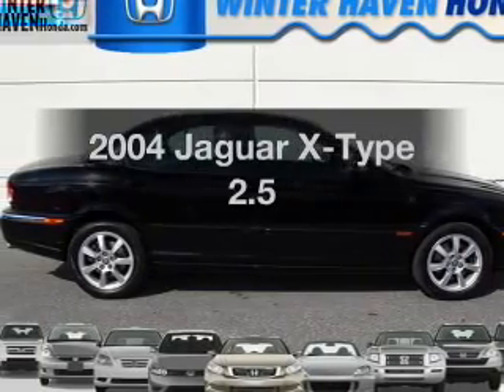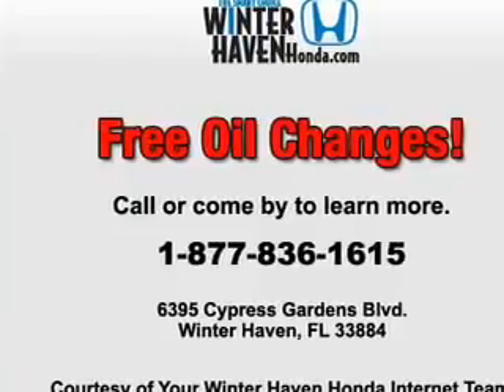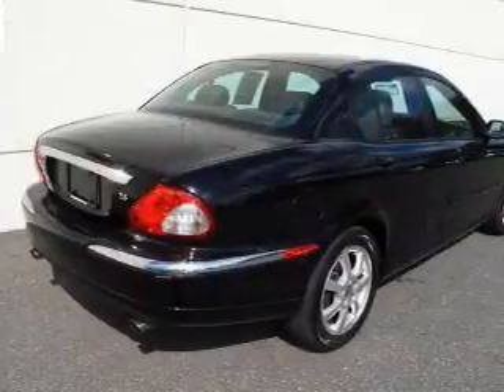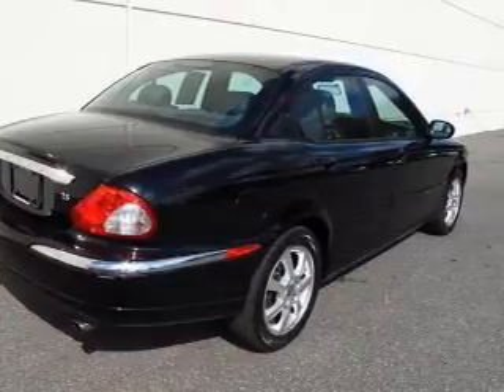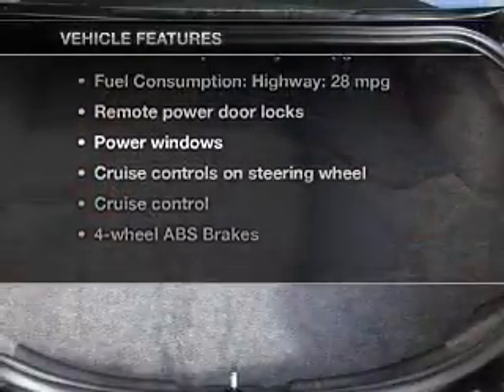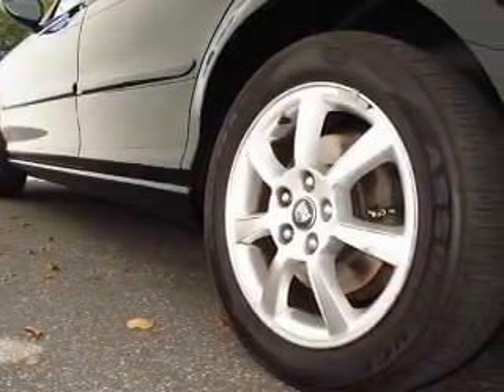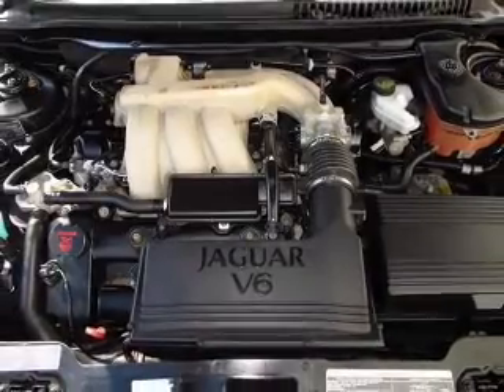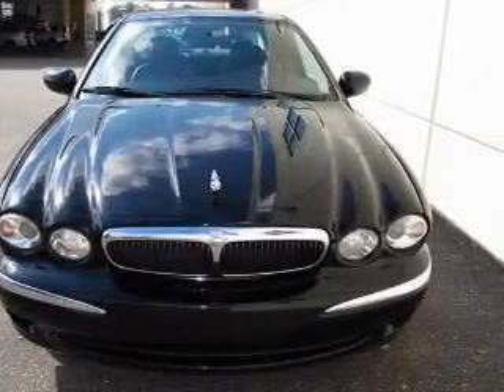2004 Jaguar X-Type - Winter Haven FL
Year: 2004
Make: Jaguar
Model: X-Type
Trim: 2.5
Engine: 2.5 liter 6 cylinder 24 valve
Transmission: Automatic
Color: Black
Mileage: 70249
Address:
6395 Cypress Gardens Blvd